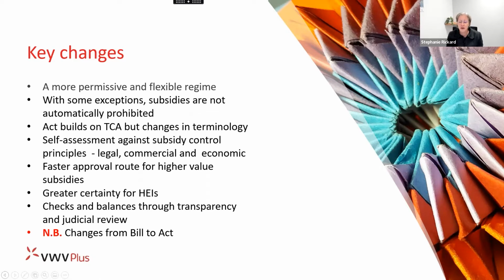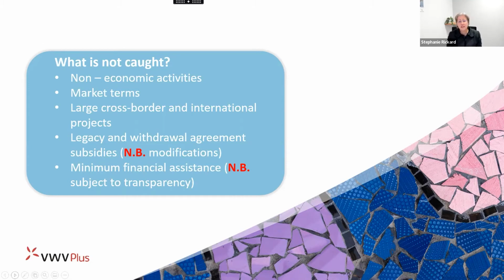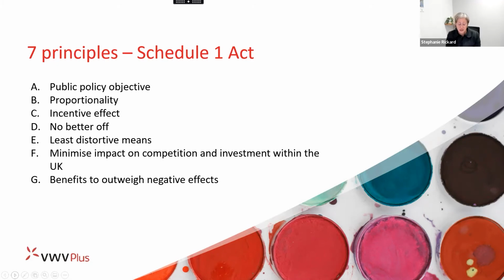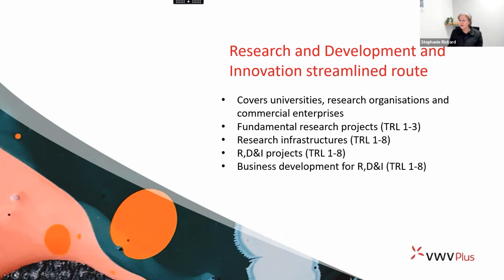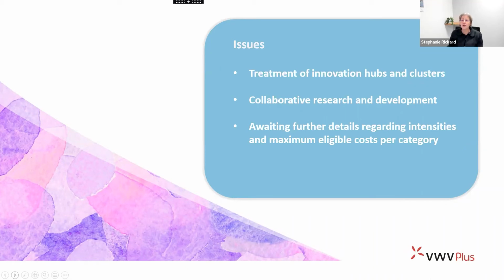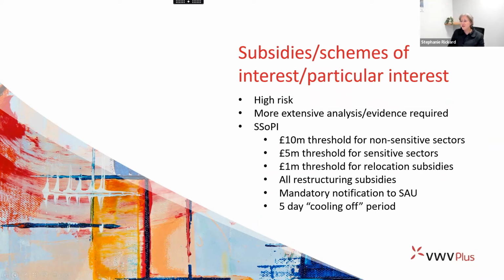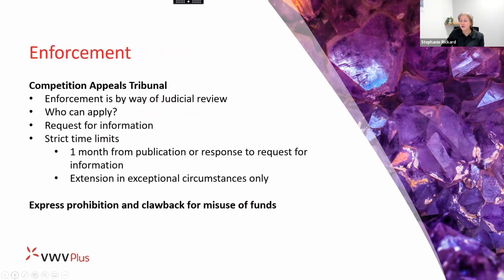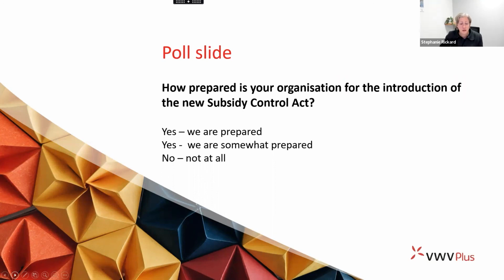Subsidy Control Act - Managing control risks for HEIs [2022]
Join our higher education focused webinar on subsidy control risk for HEIs, where we will cover: the key changes, what is a subsidy and when is it permitted, how is research and development treated, the duty to publish, remedies, enforcement and managing risk.